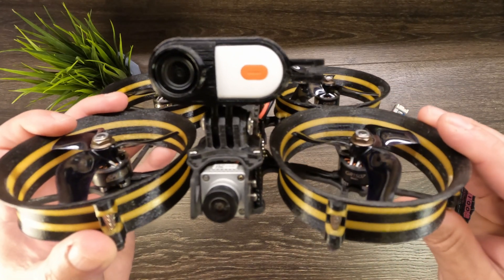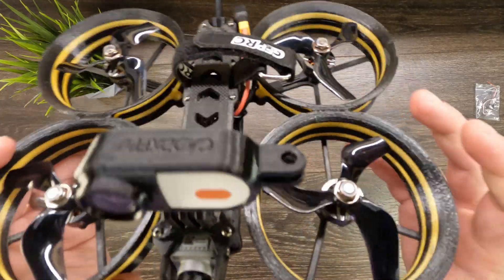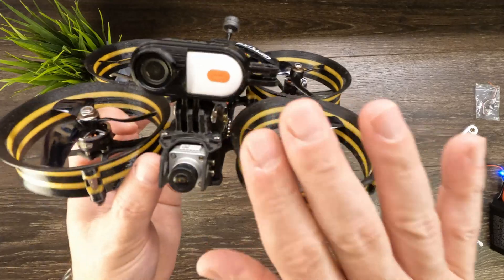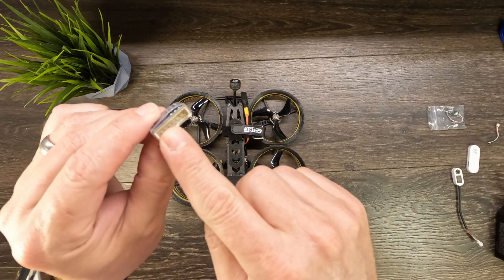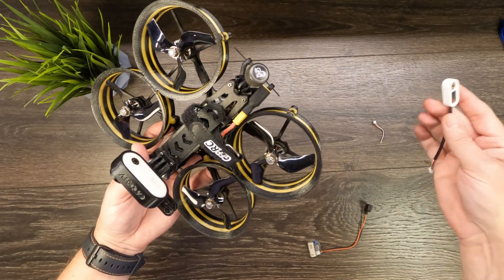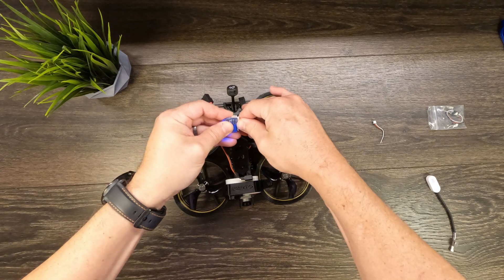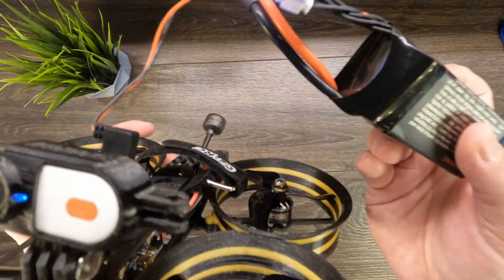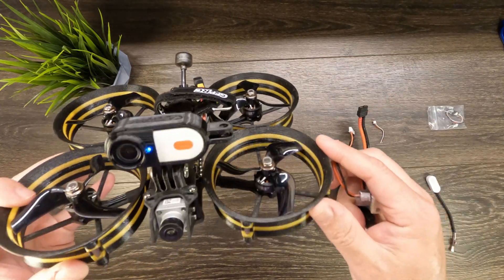CADDX Peanut No Soldering Power Solution For FPV!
Charge and Power the CADDX Peanut camera on any FPV Drone without soldering a single wire!

On our Etsy Store
On eBay

The iFlight Balance to USB-C Cable

Timestamps:
0:00 Intro
0:45 CADDX Peanut TPU Mount
1:24 THE CABLE!
2:10 How to Connect
3:17 Conclusion